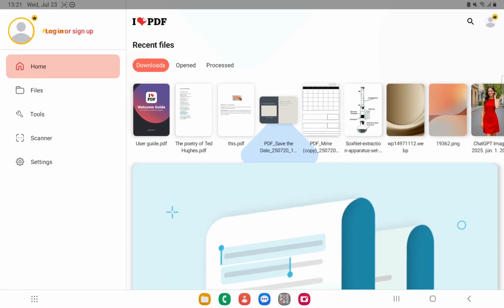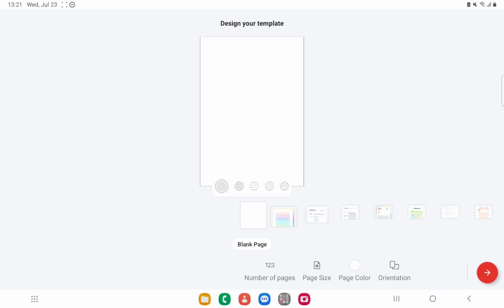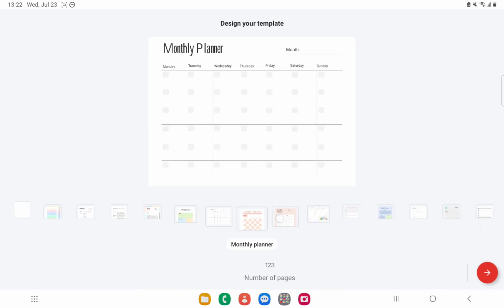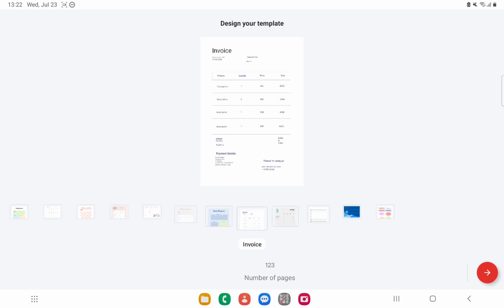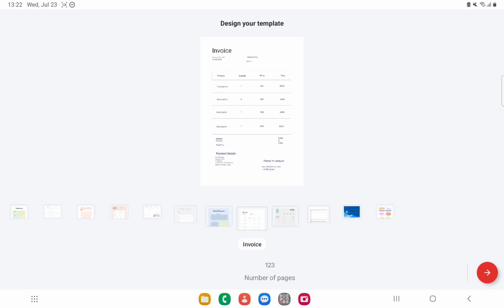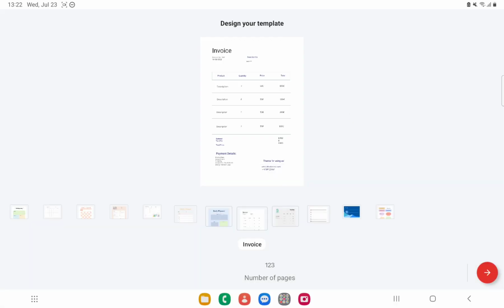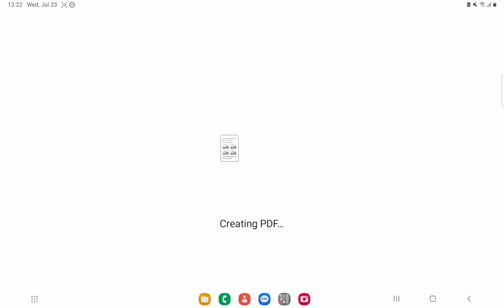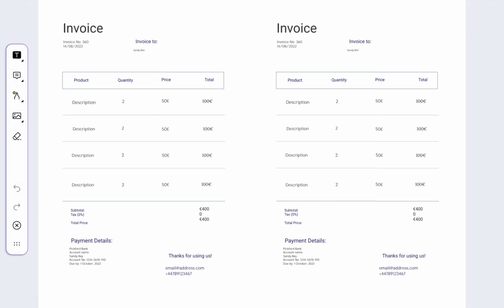How to Create an Invoice PDF Template in ILovePDF